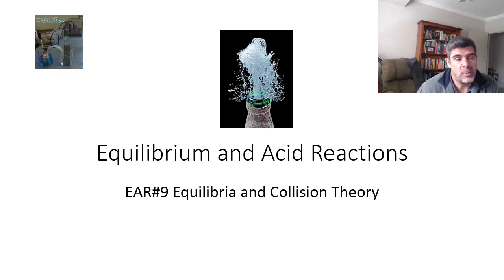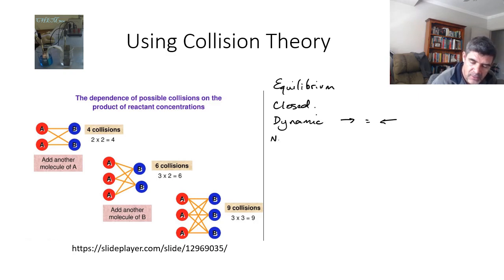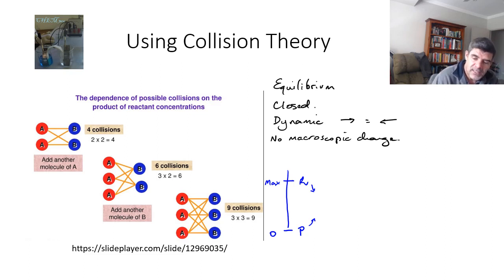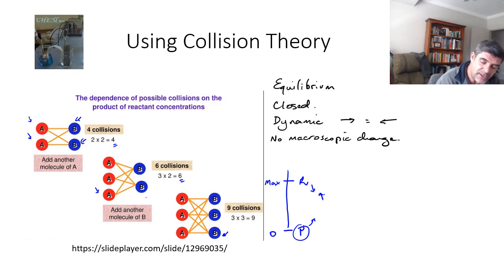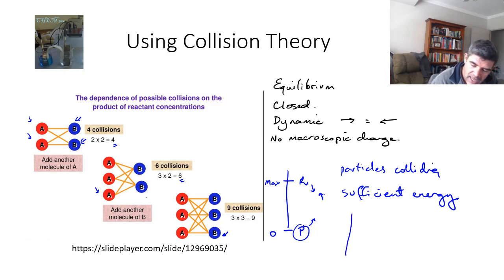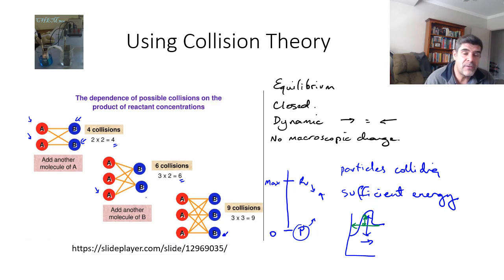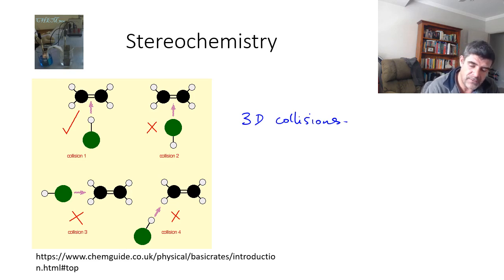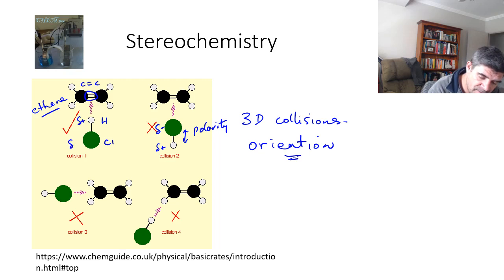EAR#9 Equilibria and Collision Theory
Equilibria and Collision Theory